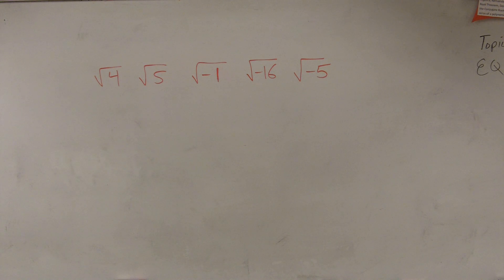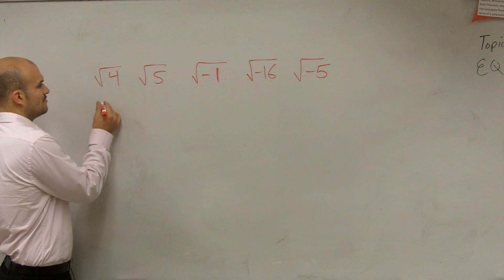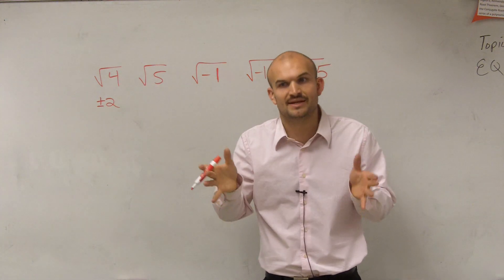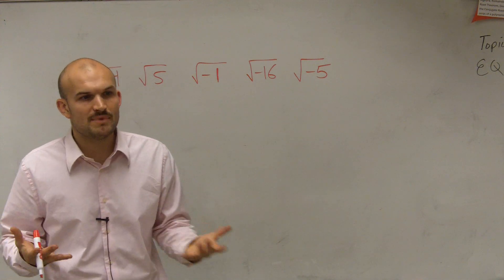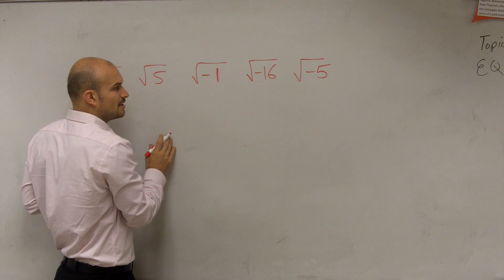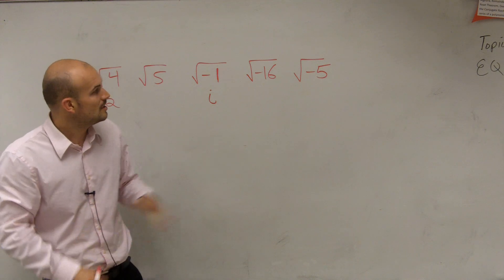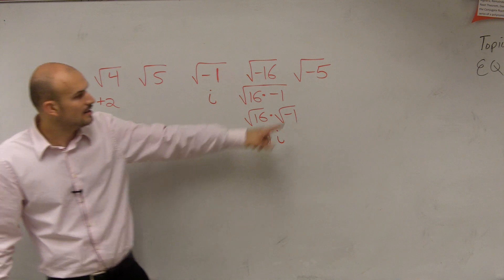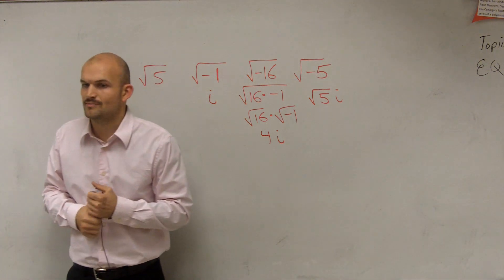Algebra 2 - Why do we use complex numbers for square roots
presents Intro into complex numbers. In this video playlist I will explain where imaginary and complex numbers come from and how we can use them to help us solve problems.  We will also explore the complex property of equality to solve for values of complex numbers.